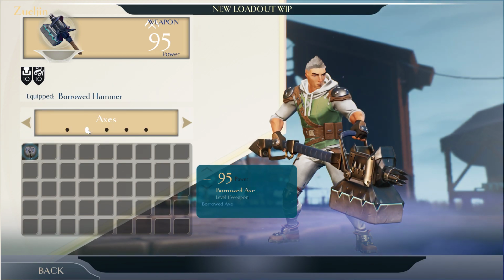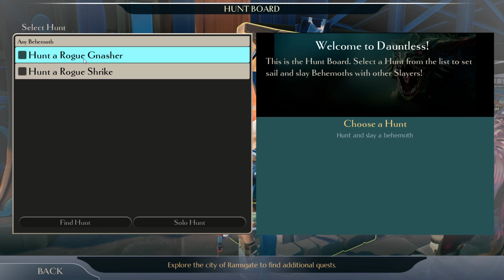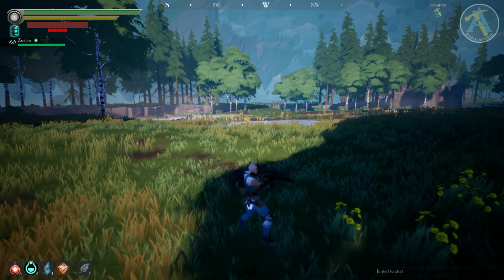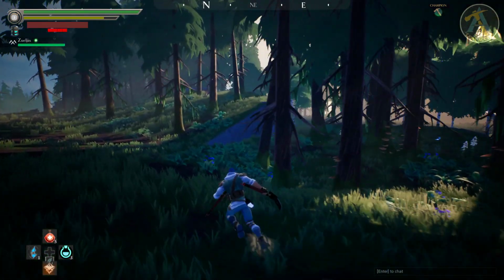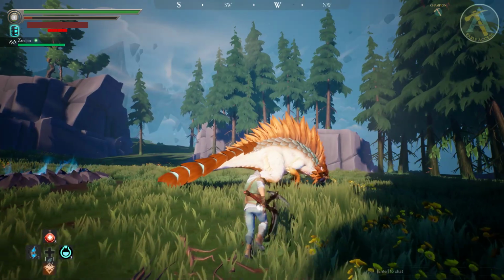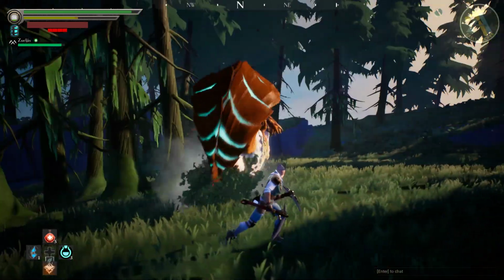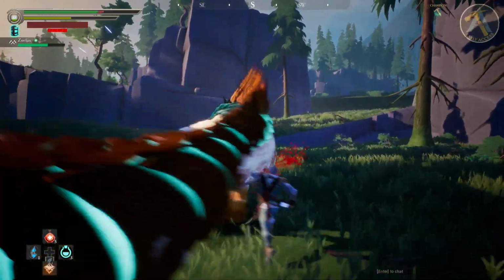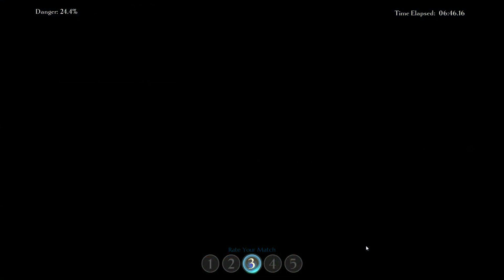Dauntless Gameplay - Rogue Gnasher Battle! (Game Introduction) (Dauntless Founder's Alpha Gameplay)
Dauntless is an online co-op action RPG coming to PC in 2017.
Set in an untamed science-fantasy world of the Shattered Isles, humanity fights for survival against ferocious beasts known as Behemoths. A cataclysmic event has shattered the world, creating a vast array of unexplored and majestic floating islands. Players forge their legends as Slayers – elite warriors risking life and limb battling the Behemoth threat.

More Info on Dauntless:

Defy Extinction – Behemoths are raw, bestial fury made manifest. It’ll take the right combination of skill, gear, and tactics to triumph in combat.

Master the Hunt – Hone your skills and overcome challenging Behemoths with up to four Slayers in gripping, fast-paced battles for survival.  Master the hunt and earn your bragging rights.

Forge Your Legend – Wield the power of the Behemoths and forge the spoils of your hunt into an arsenal of custom weapons and armour in a deep crafting system.

Reclaim Our Shattered World – Uncharted adventure awaits in a vast, ever-changing frontier, brimming with verdant flora and unique wildlife.

An Ever-changing World – Embark on new adventures and face new challenges with regular updates for years to come – all free-to-play.

Find out more information on Dauntless by visiting and registering To be the first to receive updates, sign up